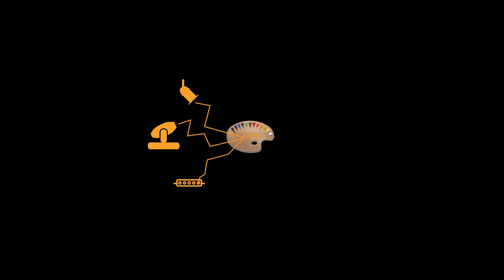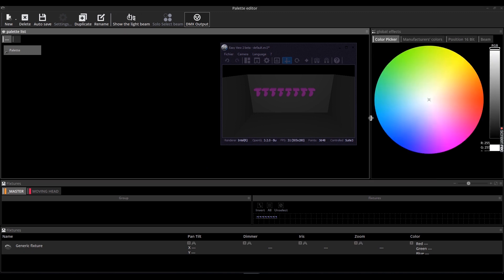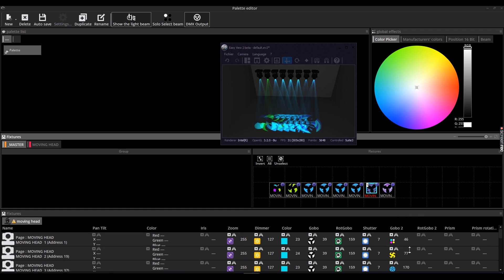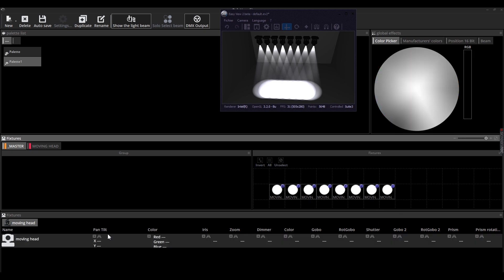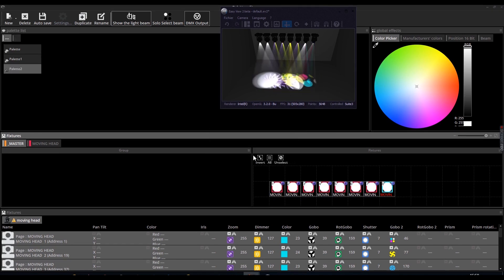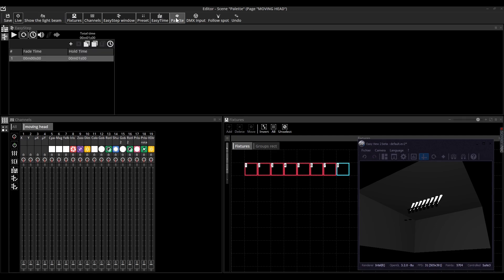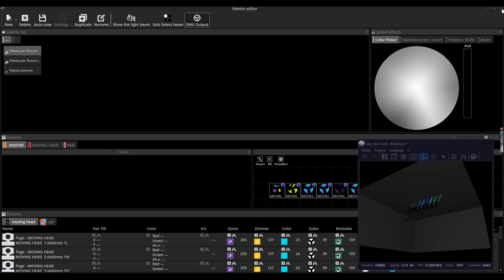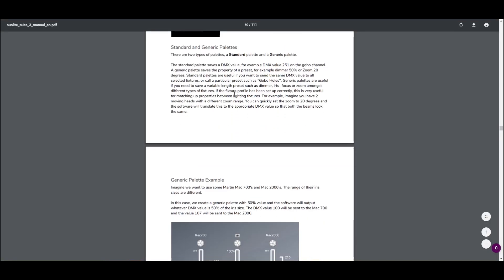13 - Palettes - Sunlite Suite 3 Tutorial - English